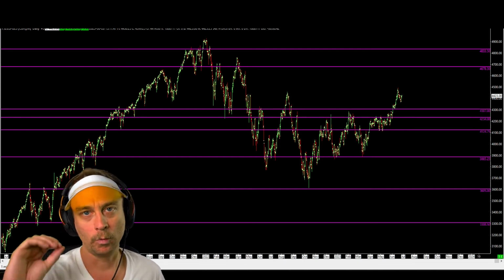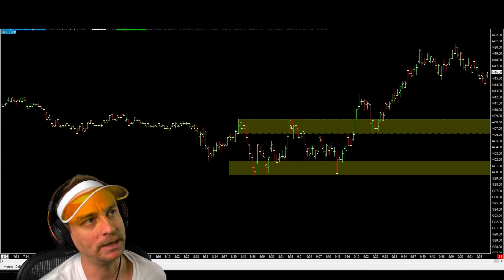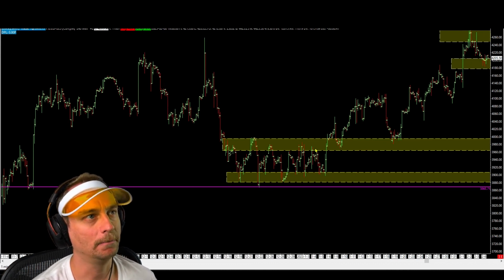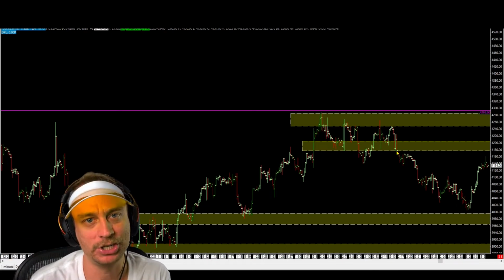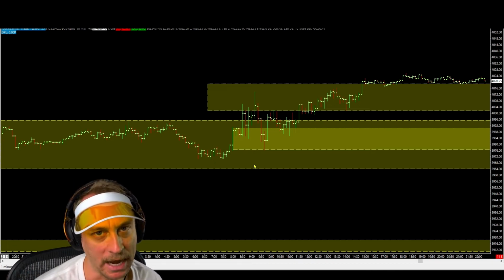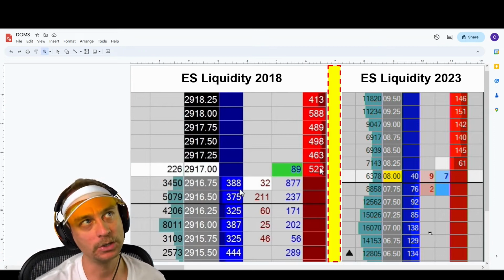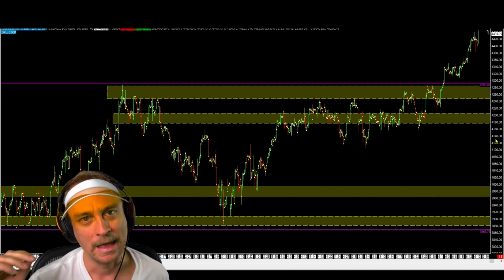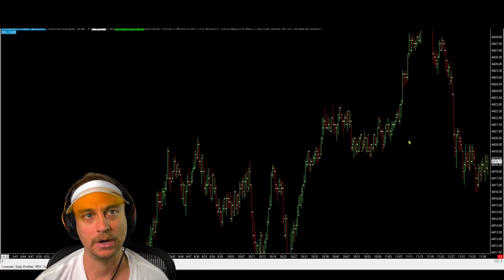Trading Ranges Explained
Trading ranges explained. In this video I explain the importance of trading ranges and how I leverage ranges to get into high expected value trades. Trading ranges are very important for contextual ques in trading.

Here's a video talking about my preps:

 • The importance of...

Save $445.00 on Apteros NADRO course. This landing page includes discount already

00:00 - Intro
02:15 - Ranges are fractal
04:20 - Ranges have statistical edge
12:34 - Using ranges on different time frames
16:40 - Why it's better to fade ranges
26:33 - How stacking ranges creates higher EV
28:30 - Why understanding ranges is important
35:52 - How bigger ranges create better RR